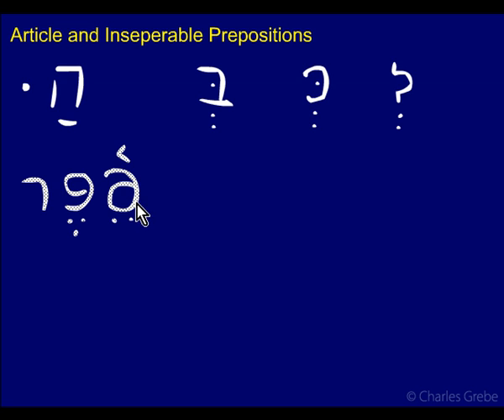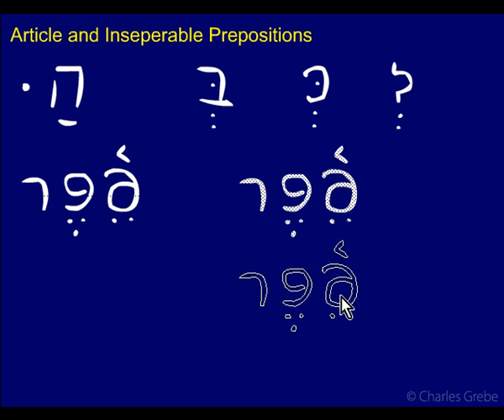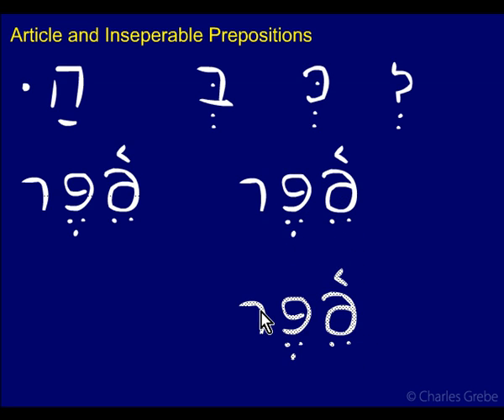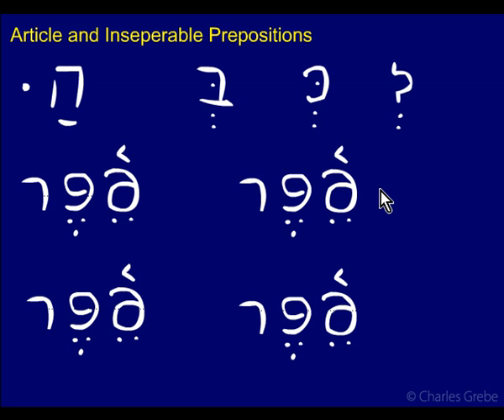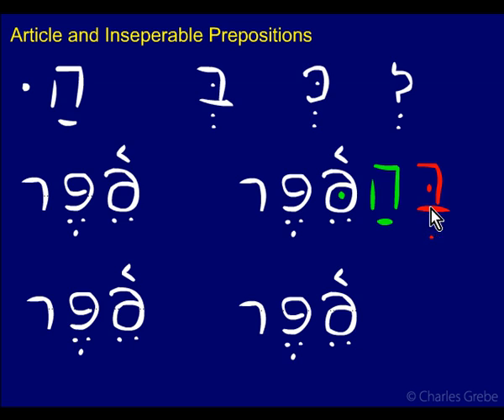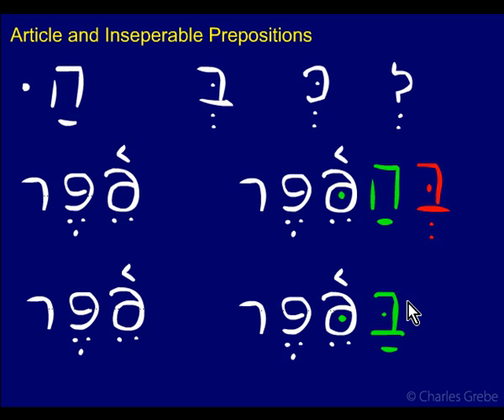5.06 Article and Inseparable Prepositions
5.06   Article and Inseparable Prepositions